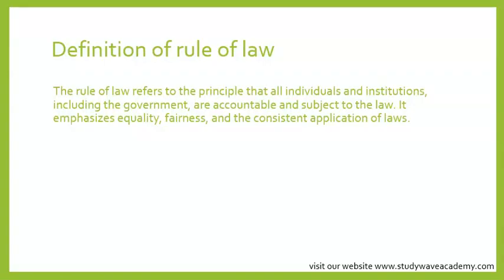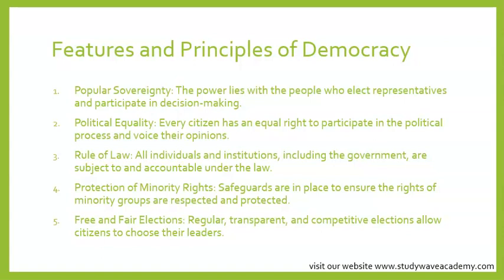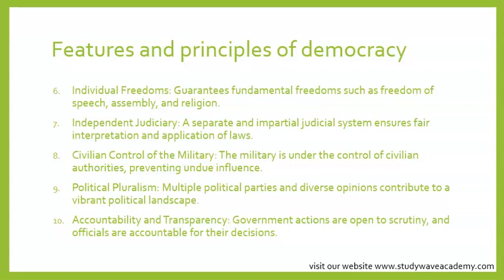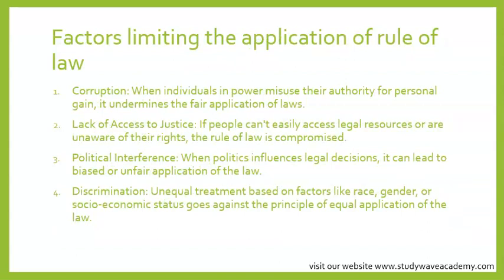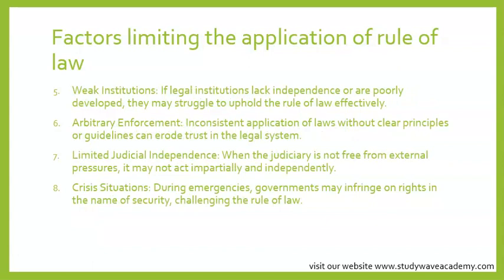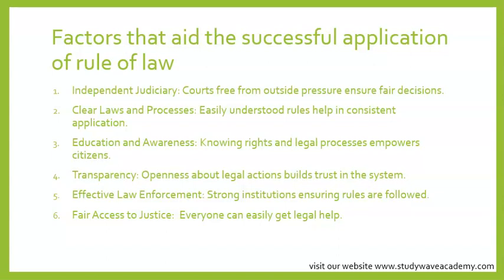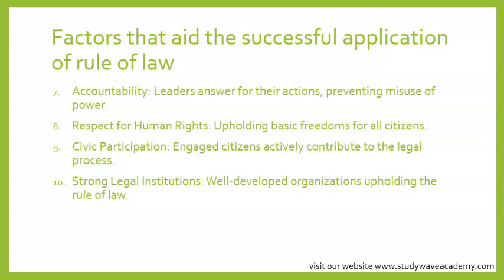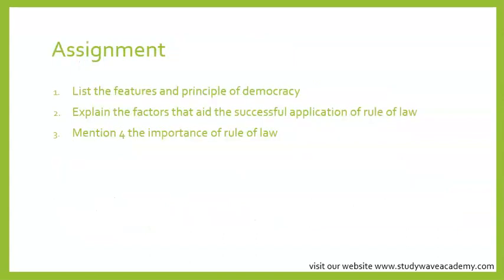The Rule of Law: Foundation of a Just Society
In this captivating video, we explore the concept of the rule of law and its crucial role in establishing a fair and equitable society. Join us as we delve into the principles that underpin the rule of law, such as equality, accountability, and transparency. Through engaging discussions and real-life examples, we aim to shed light on how the rule of law ensures that no one is above the law and that justice is accessible to all.

Discover the importance of an independent judiciary, the role of law enforcement agencies, and the significance of upholding the rule of law in maintaining social order and protecting individual rights. Together, let's unravel the complexities of the rule of law and understand its impact on our everyday lives. Don't miss out on this enlightening exploration of the rule of law and its significance in creating a just and harmonious society.